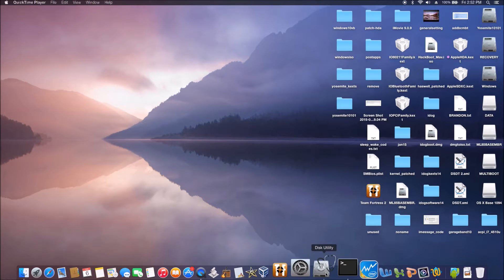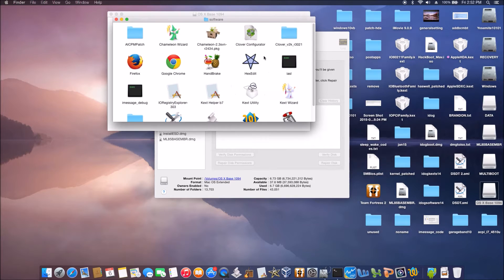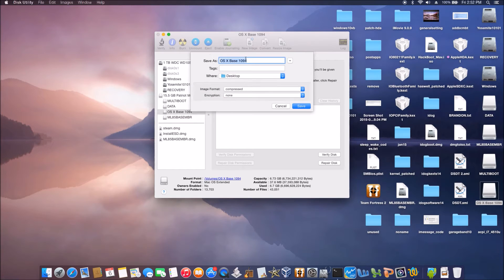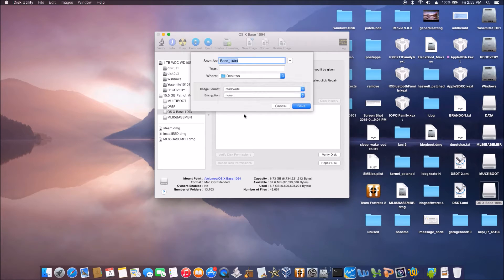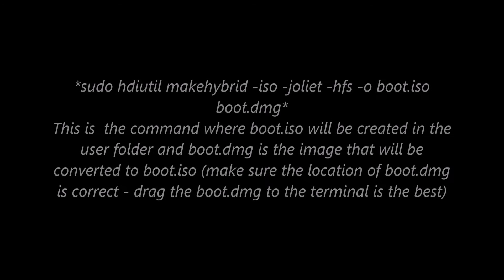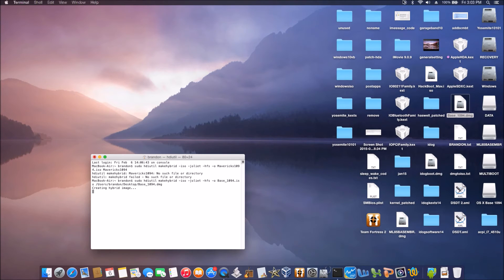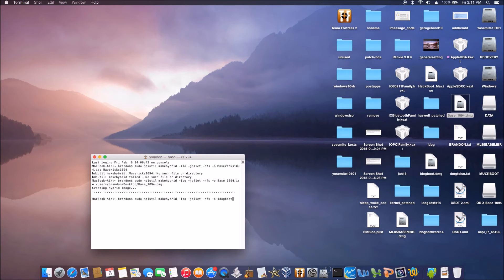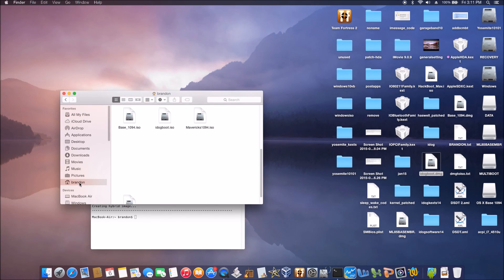how to create an iso file from usb flash drive with mac os x yosemite